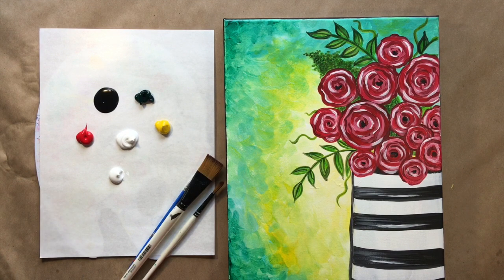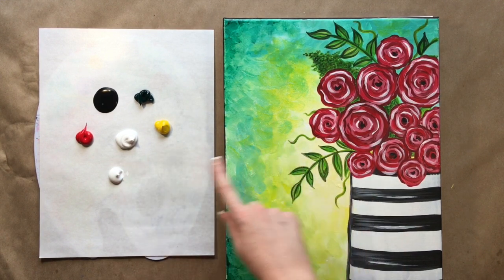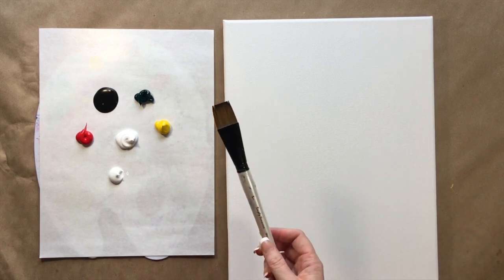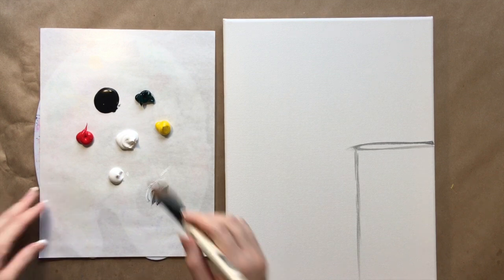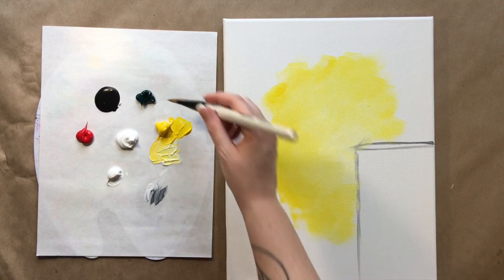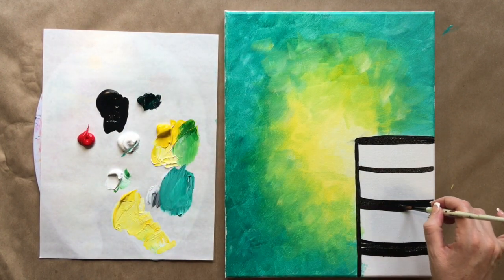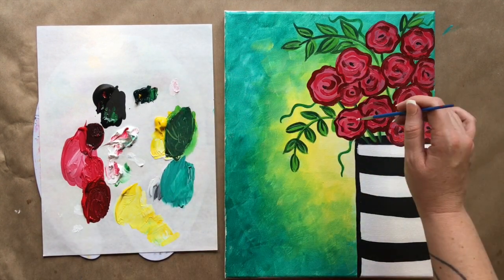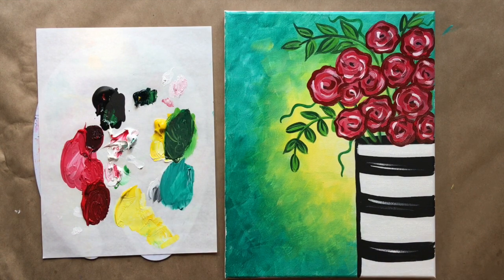EP14- 'Rose Bouquet' - roses in a black and white vase - acrylic painting tutorial for beginners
We are painting a lovely rose bouquet today in this easy acrylic painting class for beginners. Follow along as I take you step by step through the easy acrylic painting.

I specialize in acrylic painting tutorials for beginners and other art classes for beginners. The motto with my designs is, "do-able but beautiful." If you are new to acrylic painting, this is the place for you! I post a new video, always a step-by-step acrylic tutorial for beginners, every Saturday.

Paint along with this real-time acrylic painting tutorial for beginners. Let me know what you thought of today's acrylic painting in the comments section!

I specialize in teaching beginners in acrylic painting. For the last 10 years, I've taught thousands of beginner painters of all ages, and now, through the power of the internet, I get to bring my beginning acrylic classes to a worldwide audience.

I truly love to paint, and acrylic painting is probably my favorite medium. I hope you enjoyed today's acrylic painting class. Until next time, stay creative!